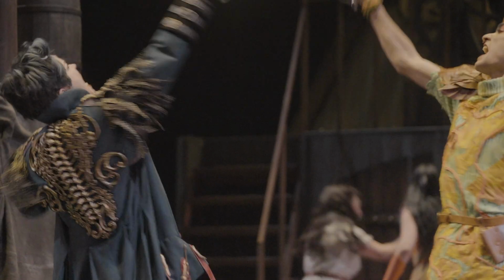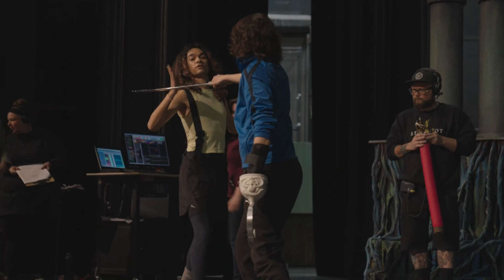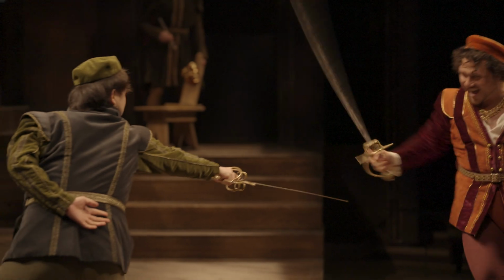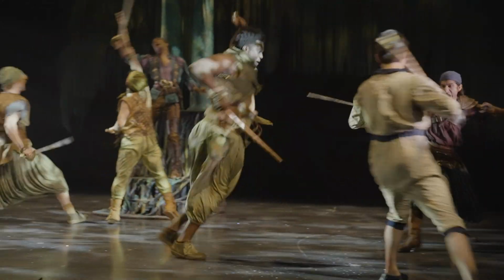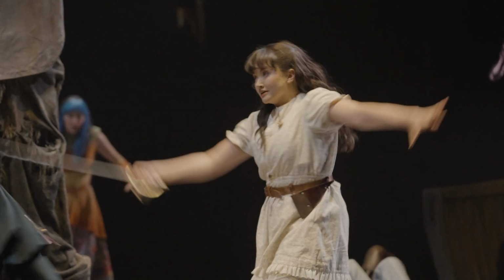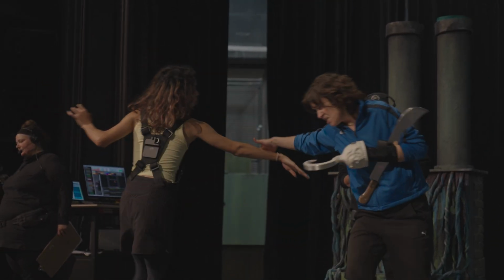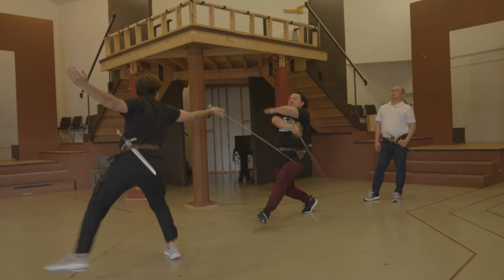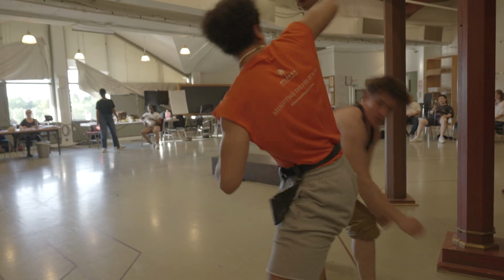Behind the Scenes: Fight Choreography | Stratford Festival 2024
Learn how fight scenes come together on stage as fight and intimacy director, Anita Nittoly, takes you behind the scenes at the Festival!

Schulich Children’s Plays
Wendy and Peter Pan
Adapted by Ella Hickson
From the book by J.M. Barrie
Directed by Thomas Morgan Jones
Choreographed by Jera Wolfe
Set and Costume Designer - Robin Fisher
Lighting Designer - Arun Srinivasan
Composer and Sound Designer - Romeo Candido
Fight and Intimacy Director - Anita Nittoly
Senior Flying Director and Automation Programmer - Andrea Gentry, ZFX
Special Projects and Automation Programmer - Johnathon Tackett, ZFX

By William Shakespeare
Directed by Sam White
Set and Costume Designer - Sue LePage
Lighting Designer - Louise Guinand
Composer and Sound Designer - Debashis Sinha
Fight Director and Intimacy Director - Anita Nittoly
Choreographer - Adrienne Gould